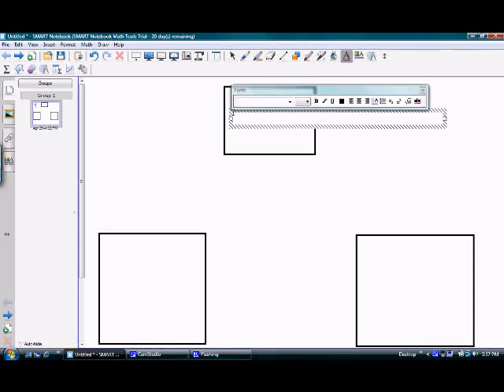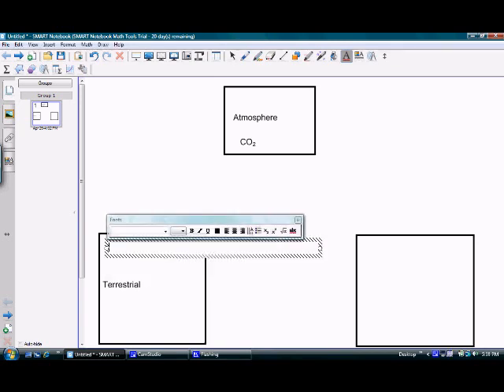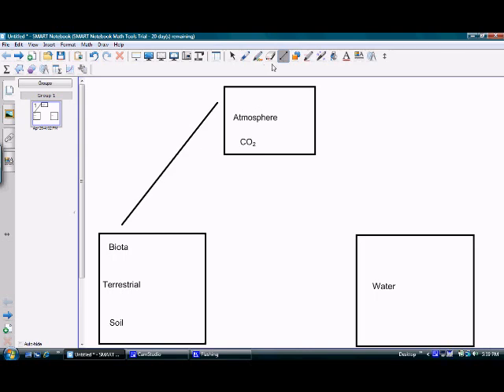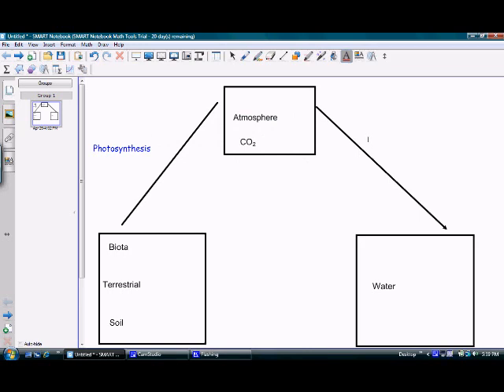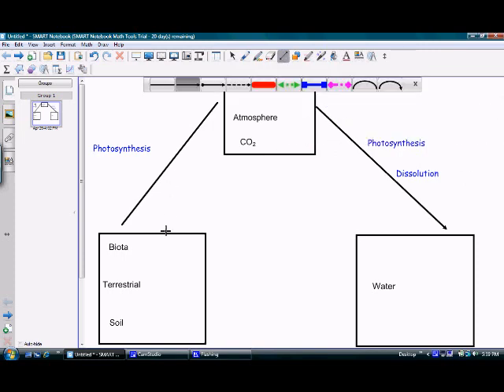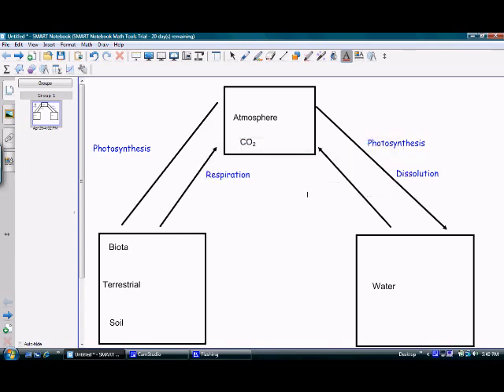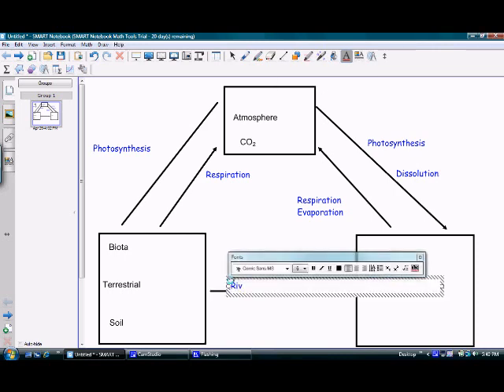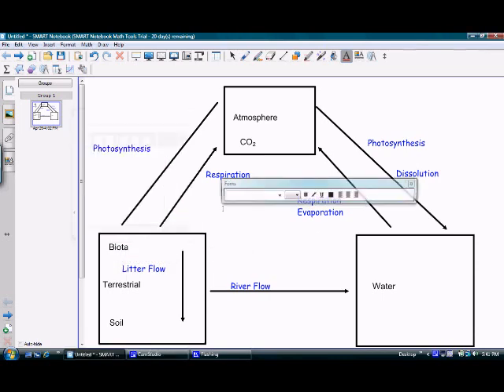DTSE Screencast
Carbon Cycle